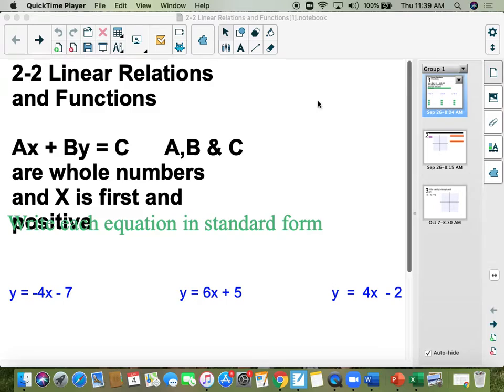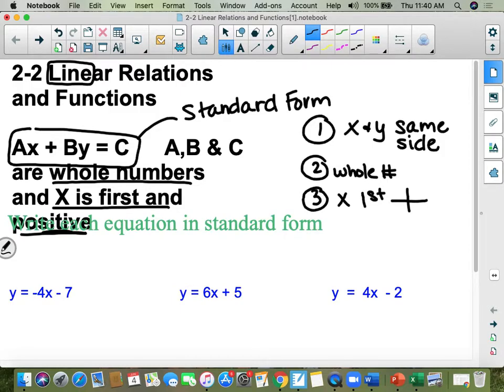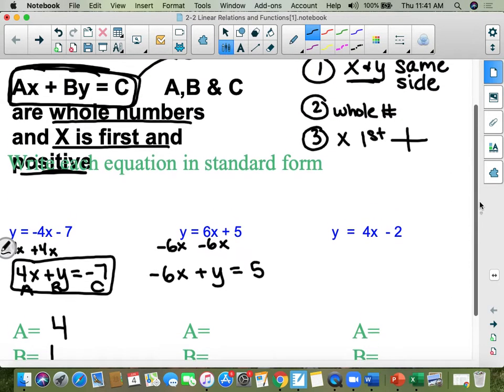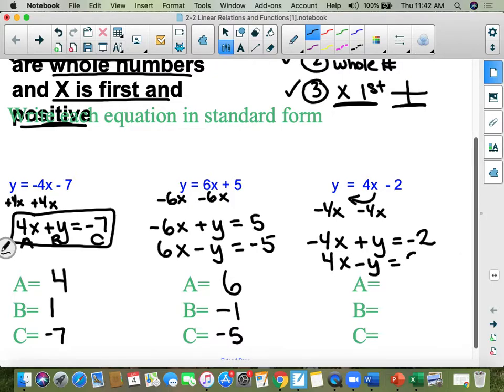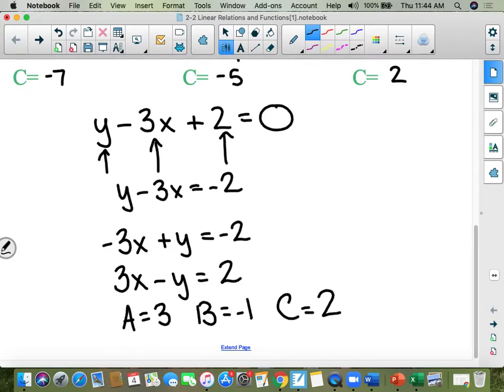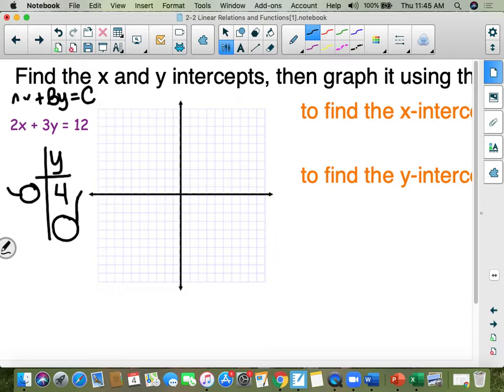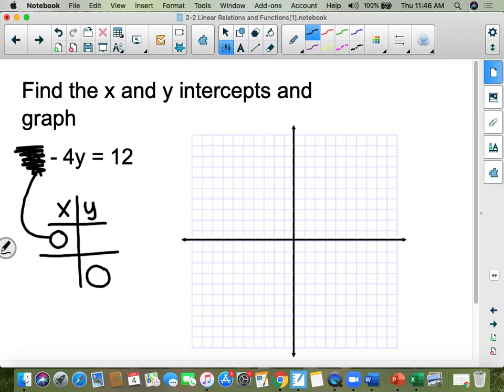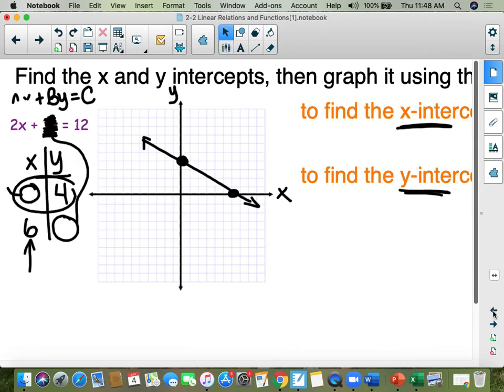Algebra II 2.2 Lesson